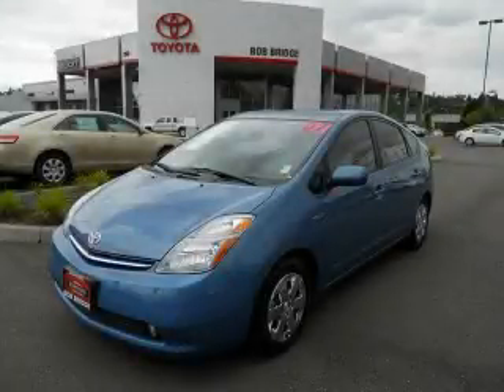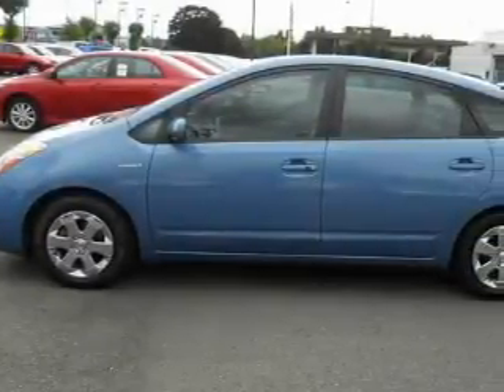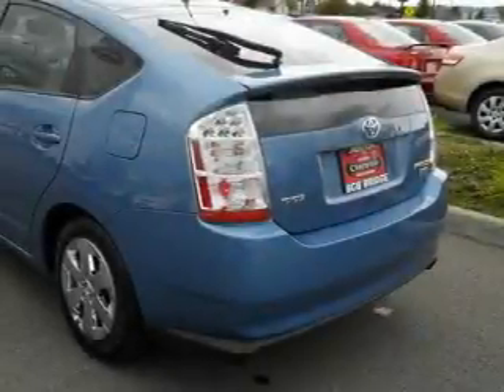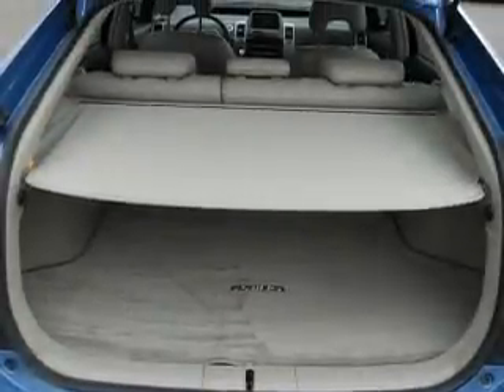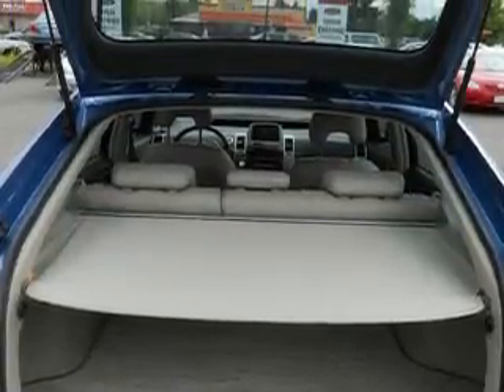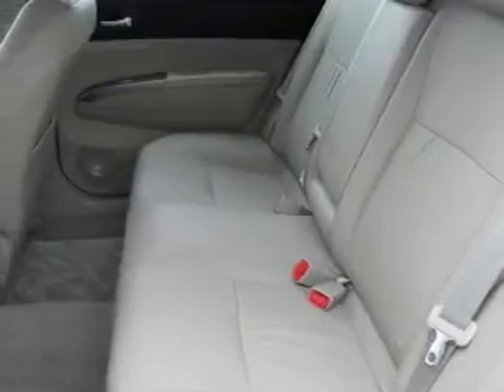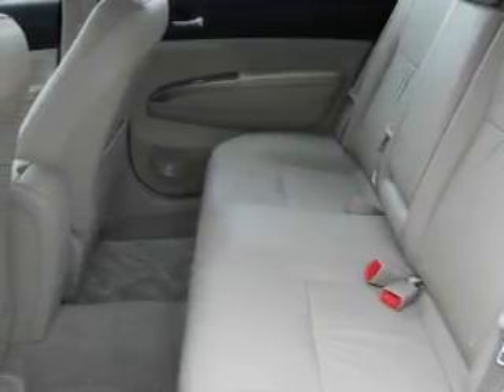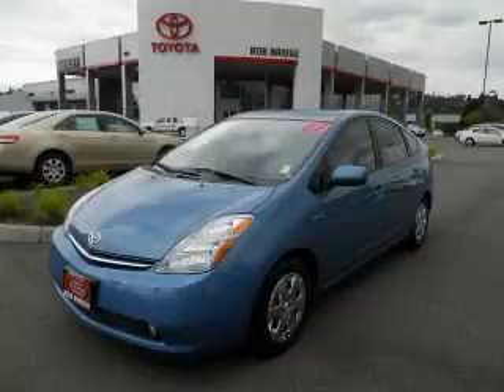Preowned 2007 Toyota Prius Bellevue WA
Year: 2007
 Make: Toyota
 Model: Prius
 Engine: 1.5L I4 Hybrid
 Trans.: Automatic
 Exterior: Blue
 Miles: 25,341
 Interior: Beige
 Stock: D5365A

 Preowned 2007 Toyota Prius Renton WA